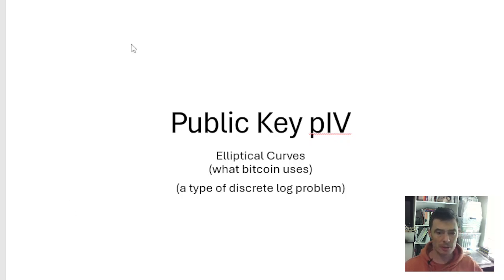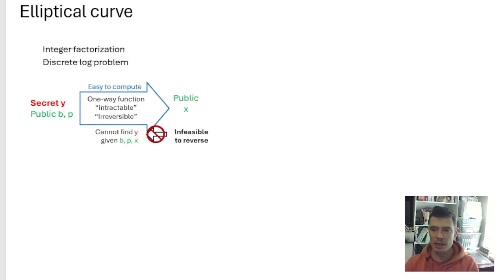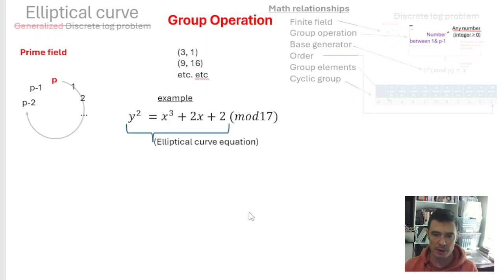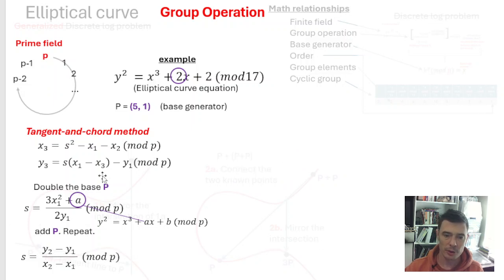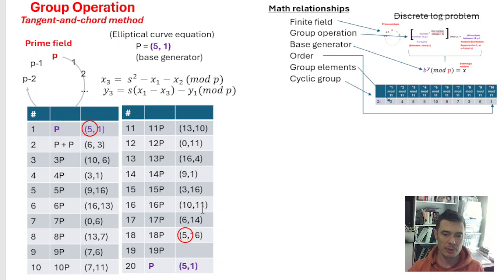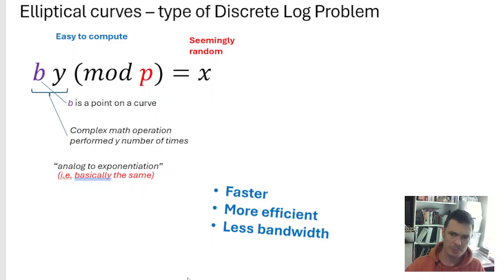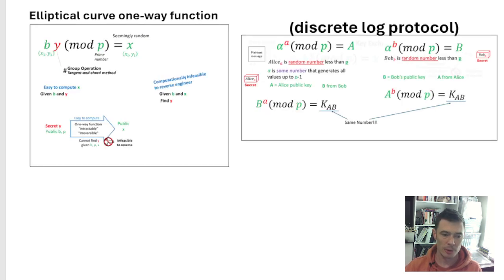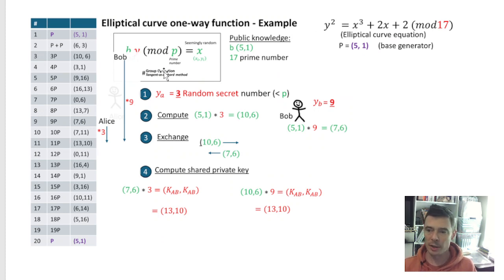pIV Elliptical Curves